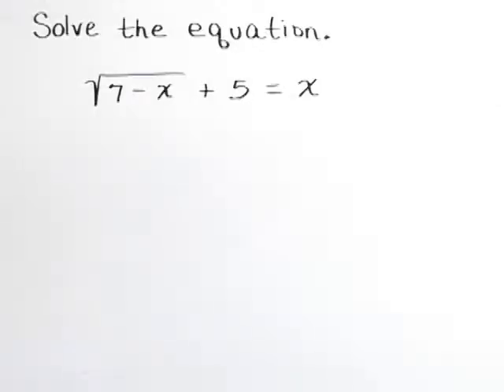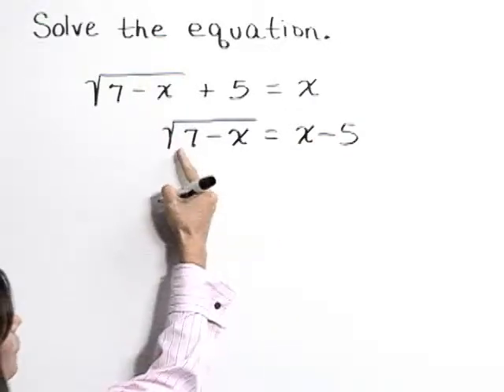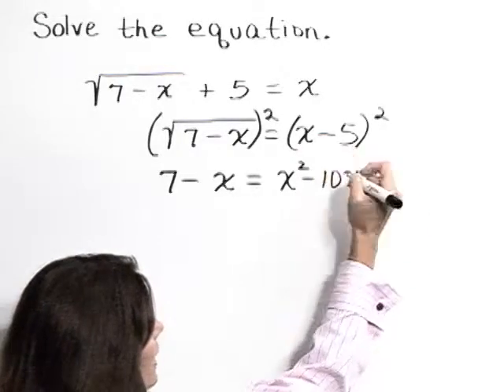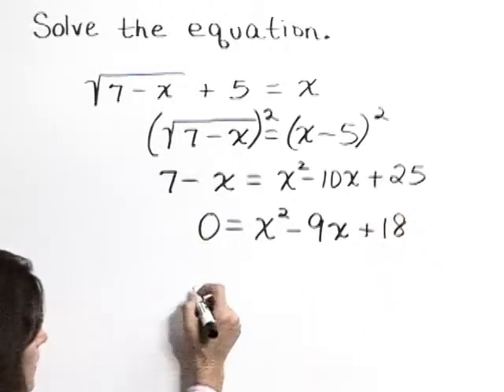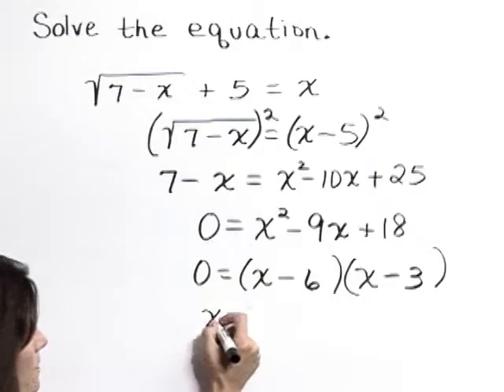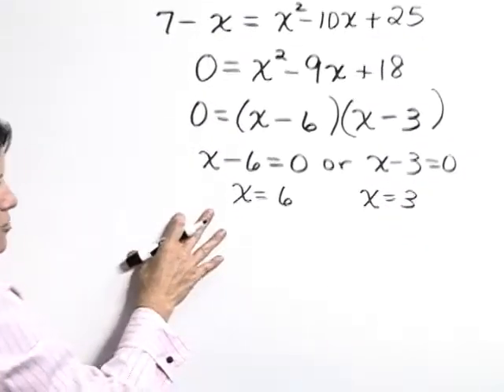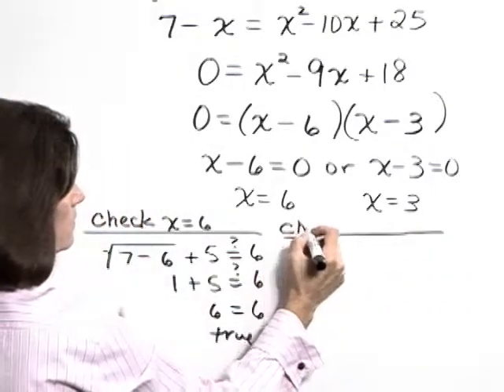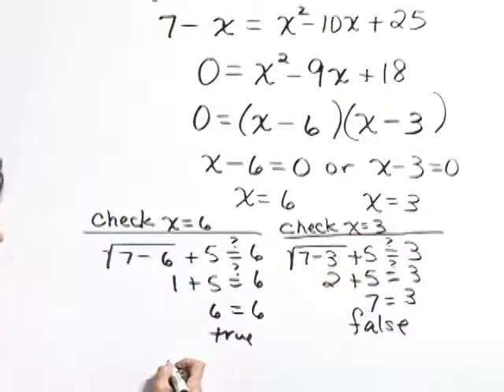Lial Intermediate Algebra Ch 8 Ex 24